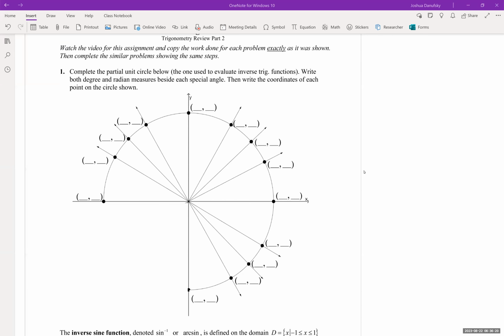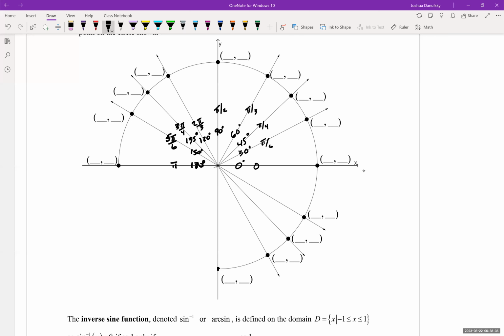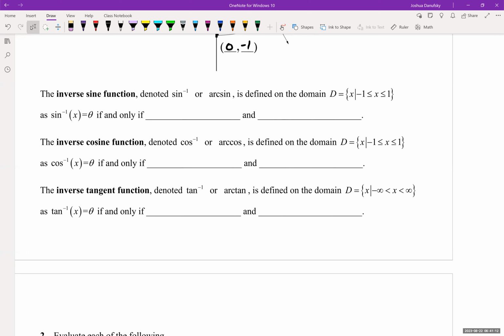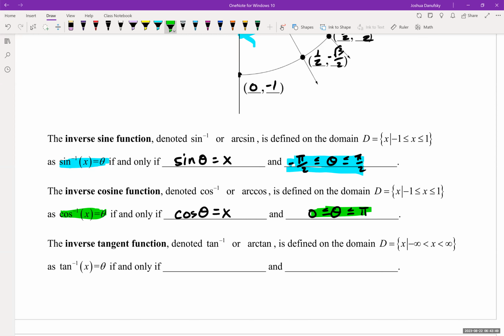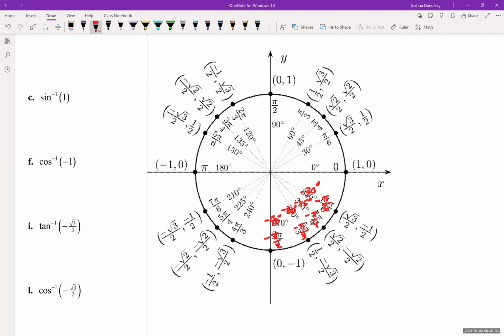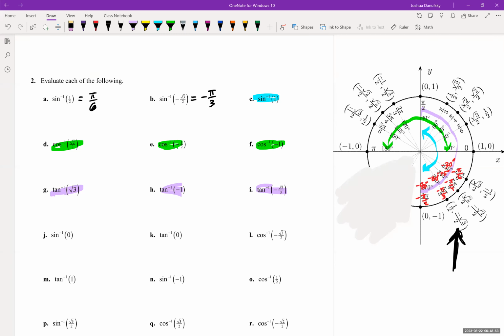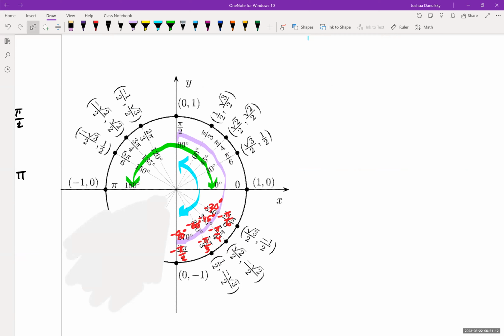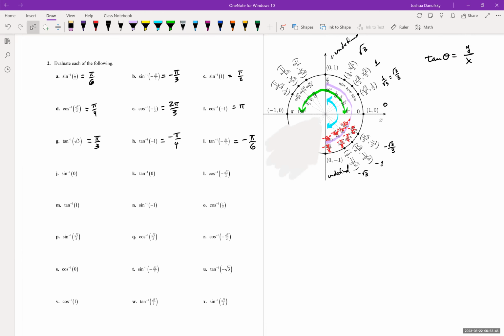3A Video Assignment 0.2 Trigonometry Review Part 2